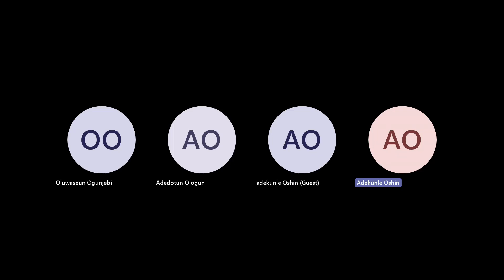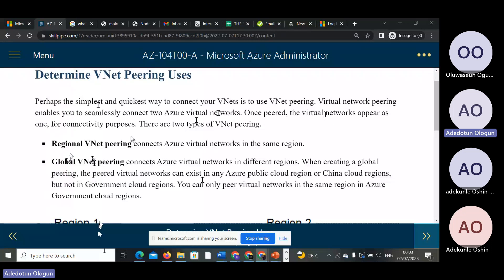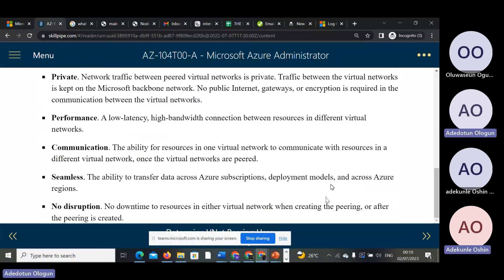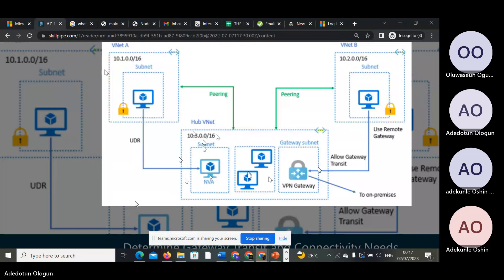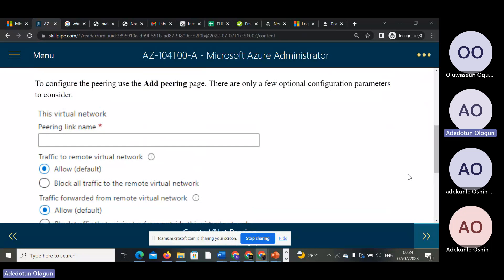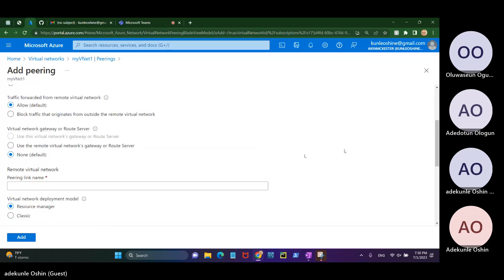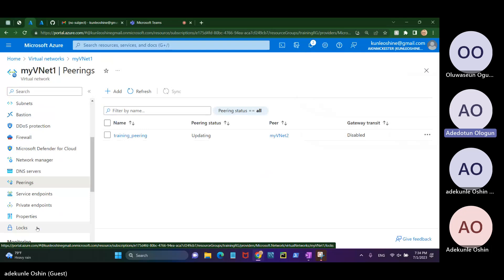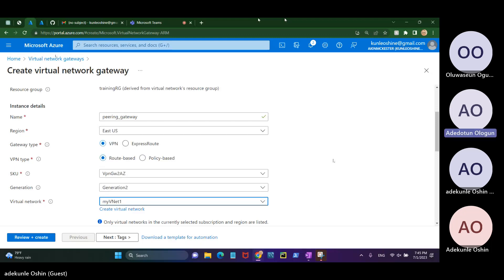010 Microsoft Azure Administrator YORUBA CLASS 2023 1ST JUL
AZURE CLOUD SERIES - LEARN AZURE IN YORUBA LANGUAGE

002_Microsoft Azure Administrator_YORUBA CLASS_2023_3rd_Jun